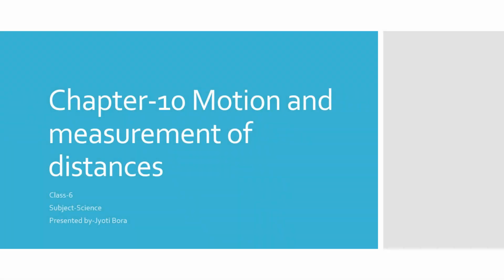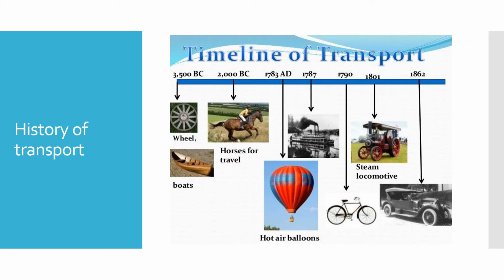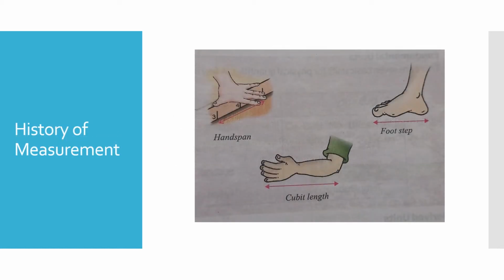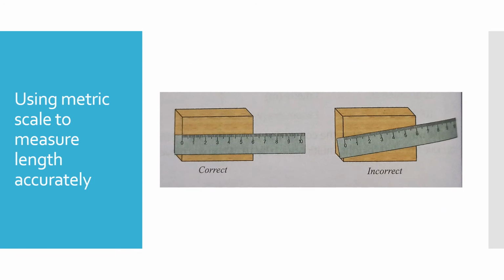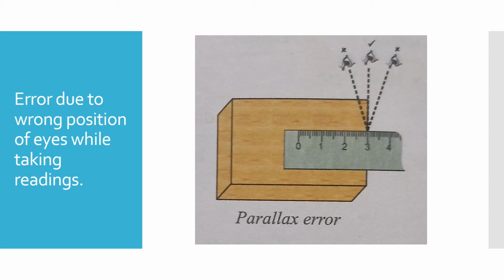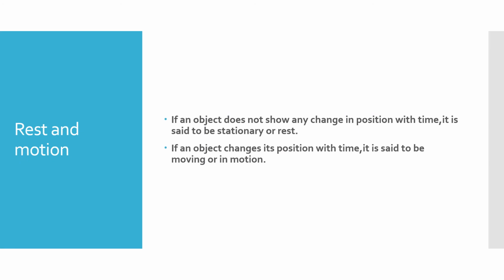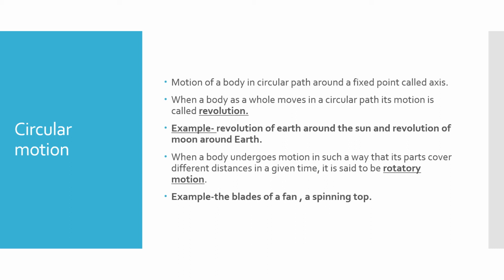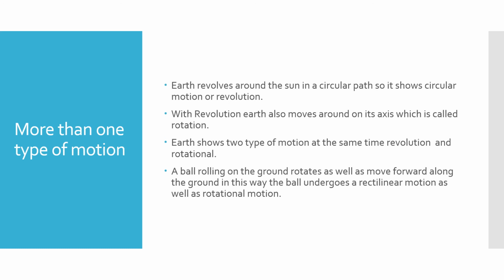Chapter 10 Motion and measurement of Distances